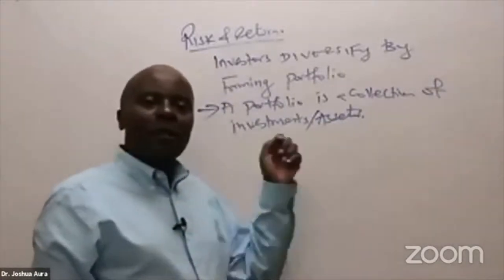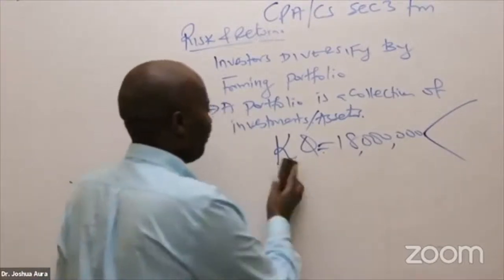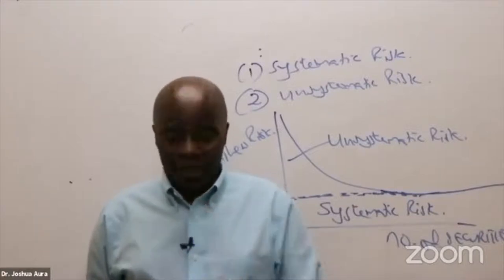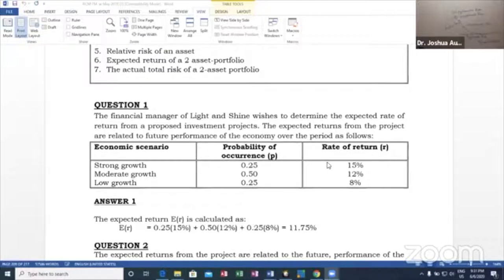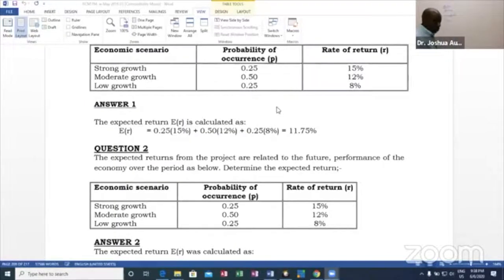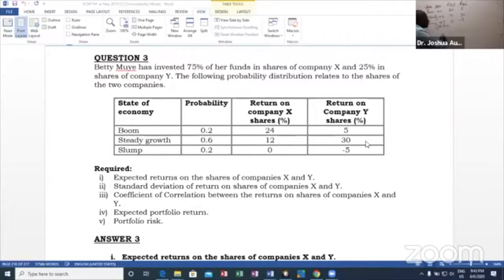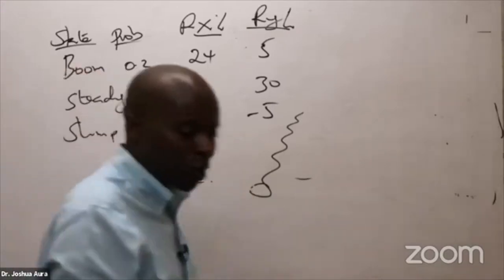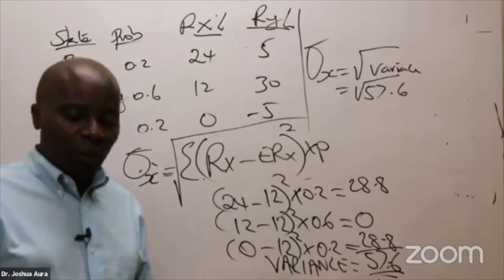Learn about Risk and Returns in our CPA/CS Section Five Financial Management